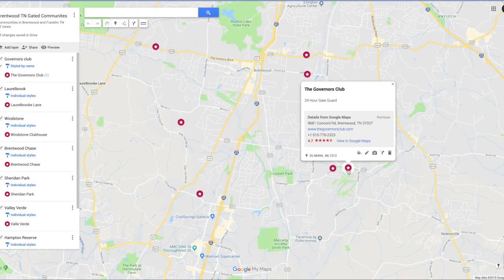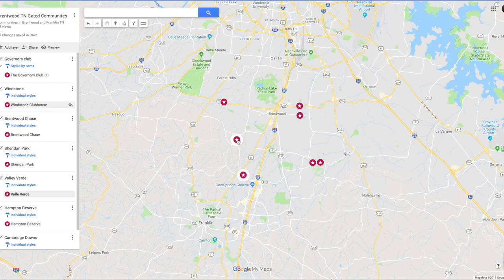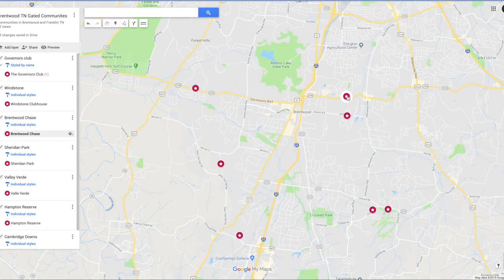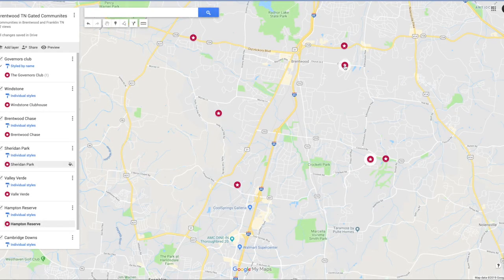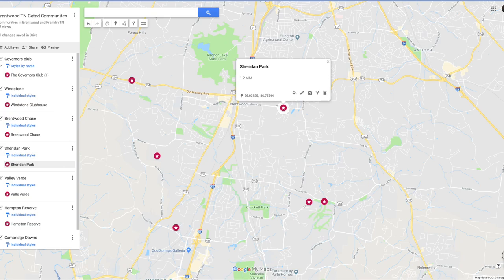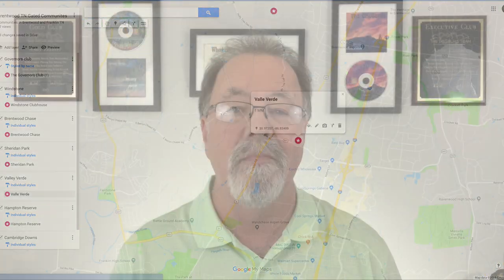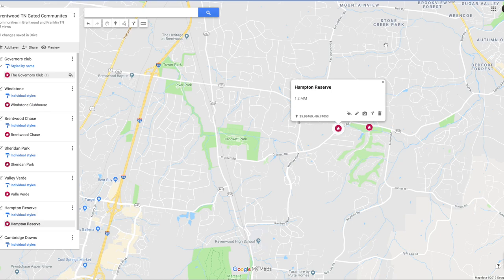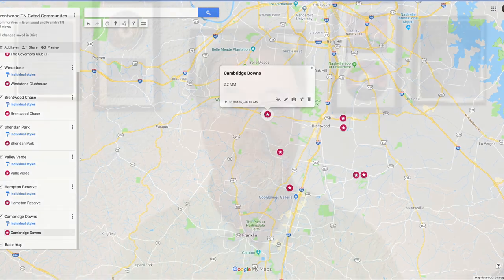Brentwood TN Gated Communities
AskAndyE Brentwood TN Gated Communities
Brentwood Gated Communities google map:

Andy Elliott REALTOR CRS PSA

P I N T E R E S T ➳ MY GEAR
Sony a6400
Sigma E Mount 16MM f/1.4
Best Shoot shotgun Mic
iMac 27 5K Retina display
2 pack 660 LED lights
Microphone boom stand